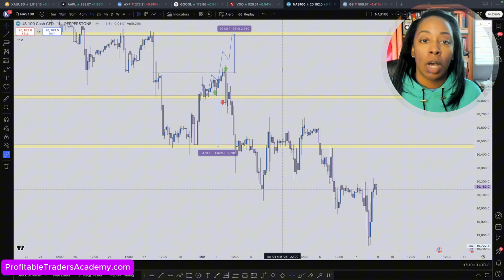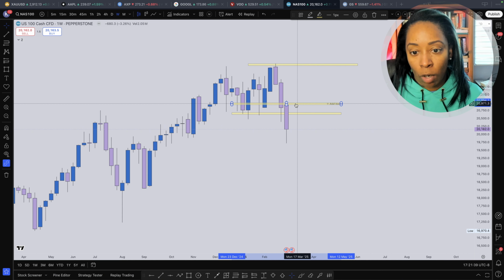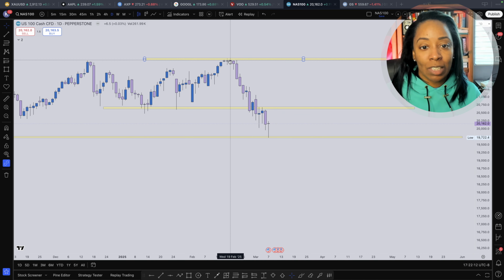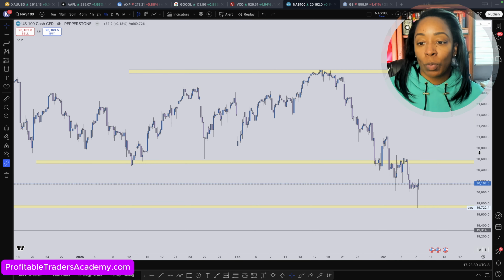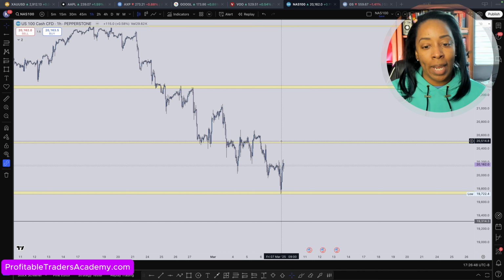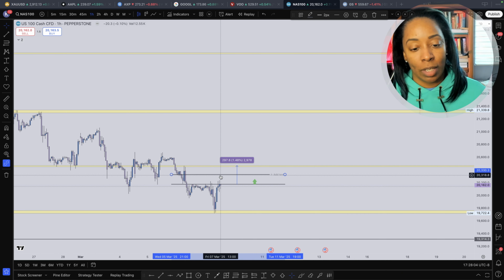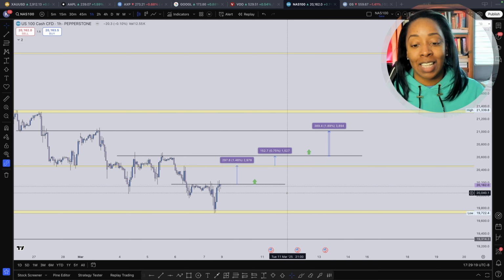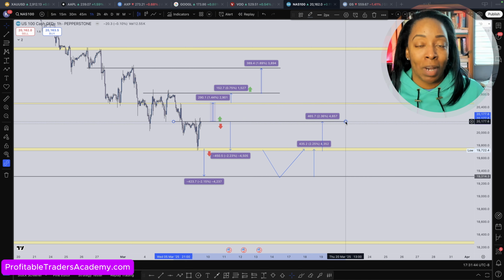NASDAQ100 Trading Plan: My Entries, Exits & Profit Targets!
🚨 SERIOUS TRADERS ONLY: Let’s work together.

The NAS100 has been in a strong downtrend, and this week, we’re breaking down the key support and resistance levels to watch. In this video, I’ll walk you through my exact trade setups, including potential entry points, exit strategies, and profit targets. Whether you're looking to capitalize on the bearish momentum or spot a reversal, this analysis will help you navigate the NAS100 market with confidence. Plus, I'll share insights on how global economic factors, including tariff talks, could impact price action.

If you’re tired of guessing when to buy and sell, this breakdown is for you! Make sure to watch till the end for my full trading plan, and drop "NAS 100" in the comments if you're ready to trade smart this week. Join my free community for more exclusive trading insights.